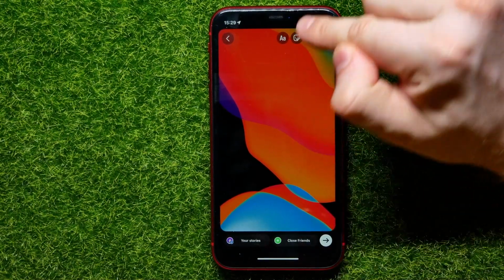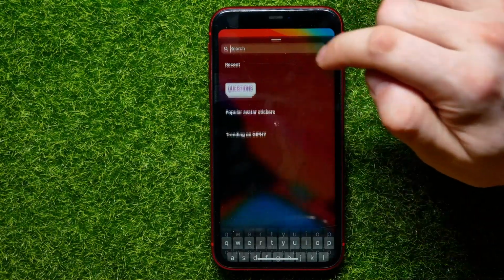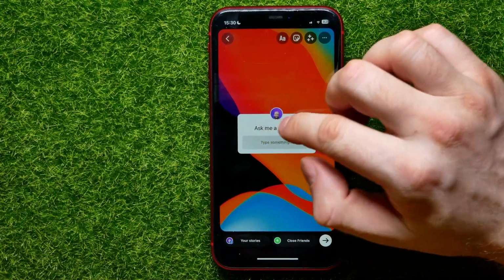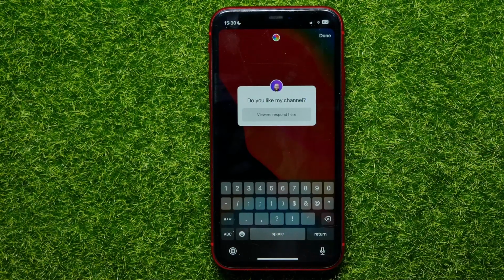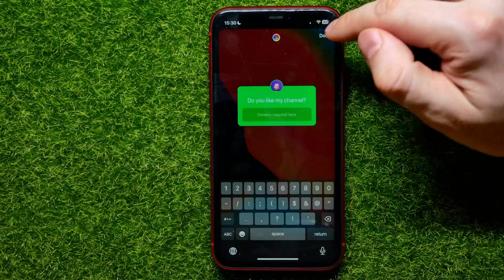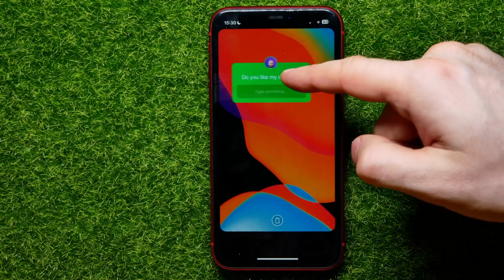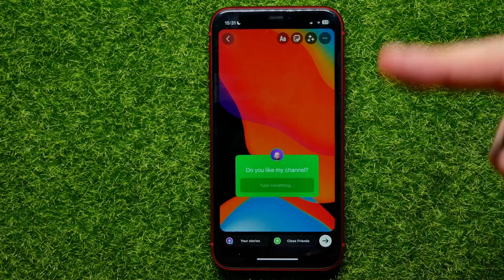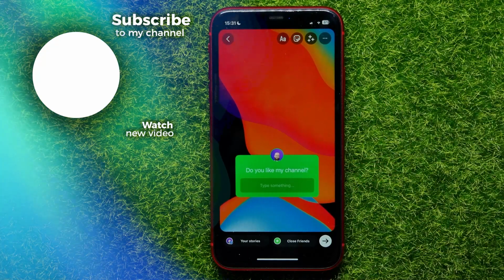How To Ask a Question On Instagram Story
In this video i show simple way How To Ask a Question On Instagram Story